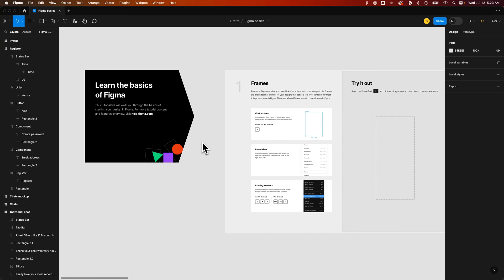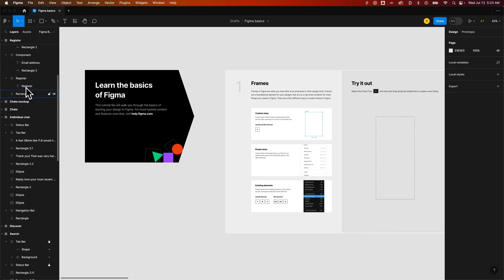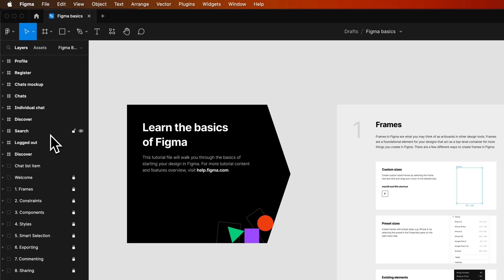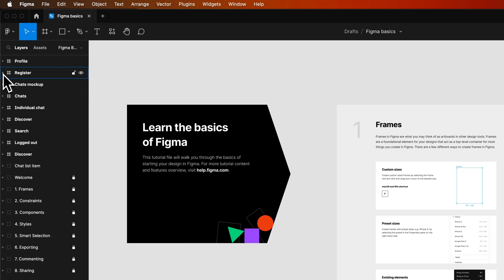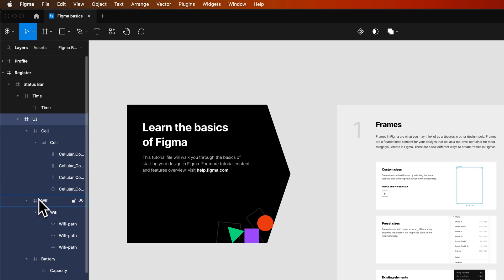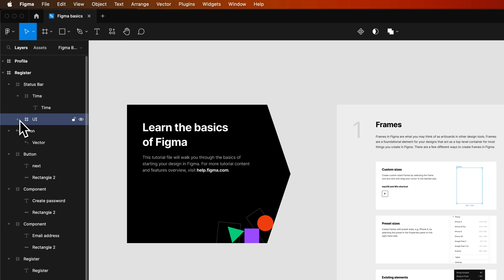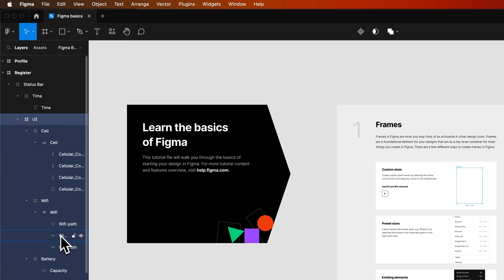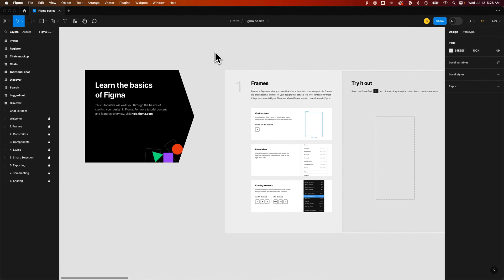How to Collapse All Layers in Figma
In this Figma tutorial, learn how to collapse all layers in Figma. You can collapse all layers in Figma with the shortcut key, and also toggle open all layers or specific layer groups.